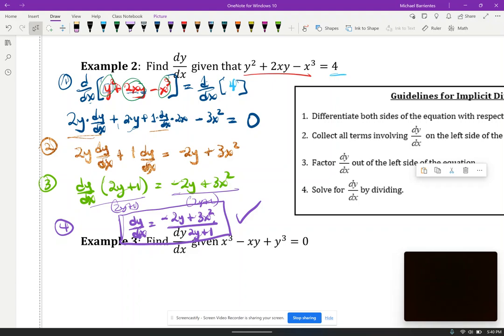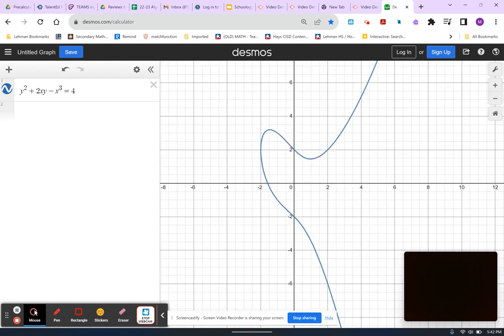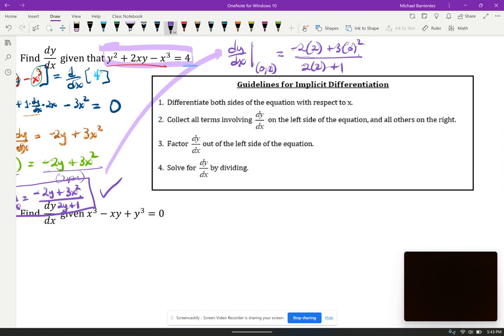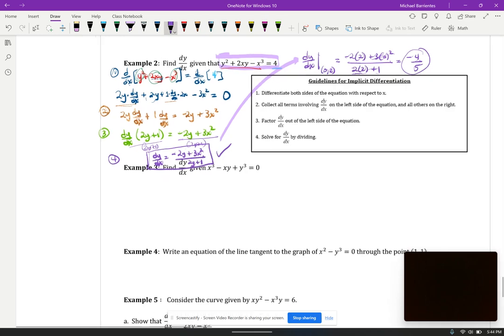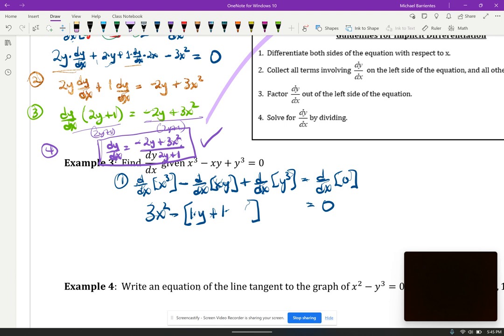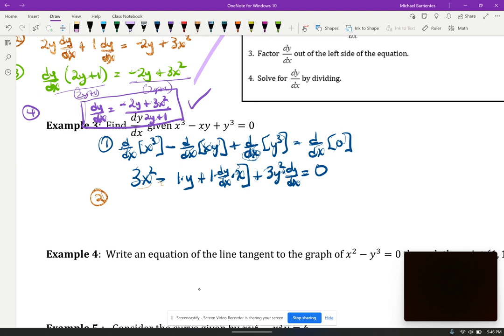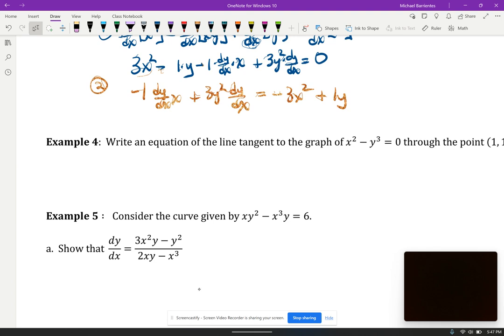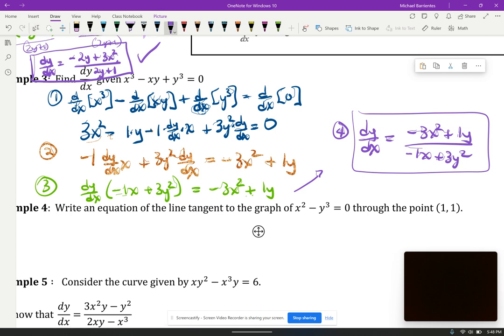Unit 3 3 02 Implicit Differentiation Video 4